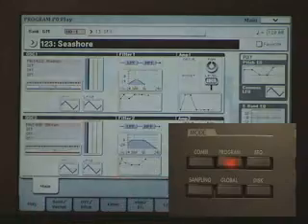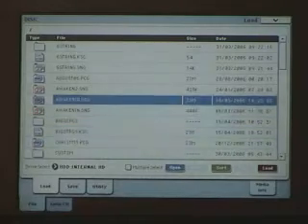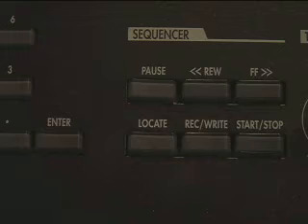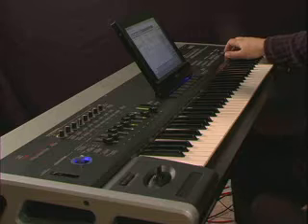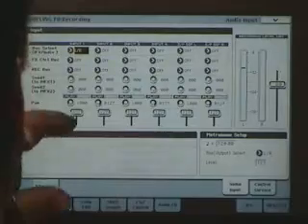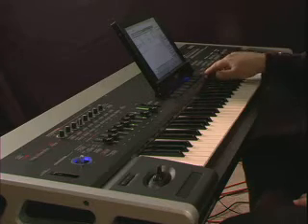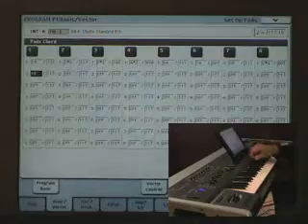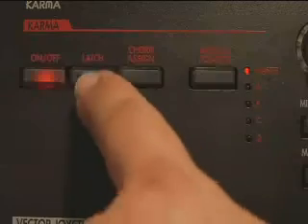OASYS Unofficial - Chord assign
A clip from the "Unofficial Oasys" Tutorial.  Modes, tempo and chord assign